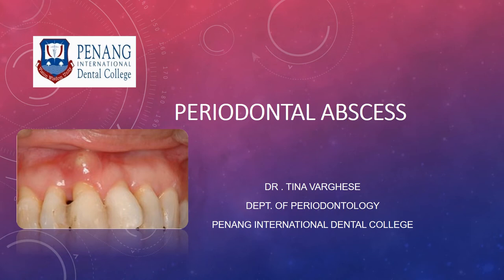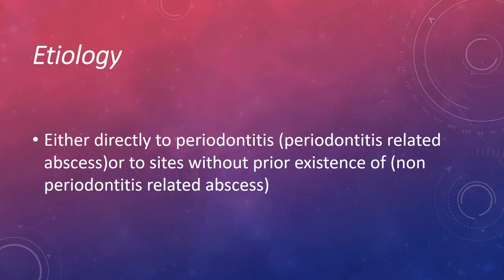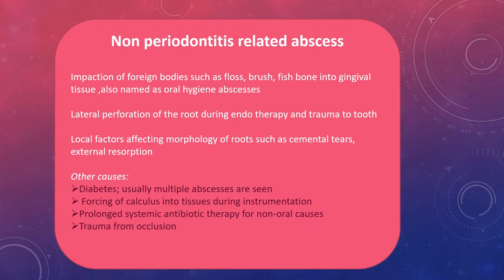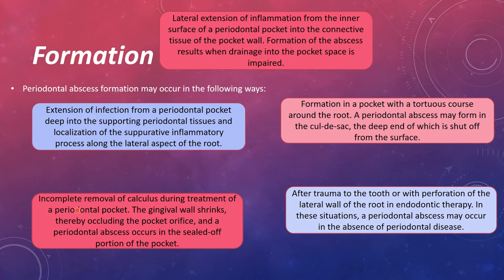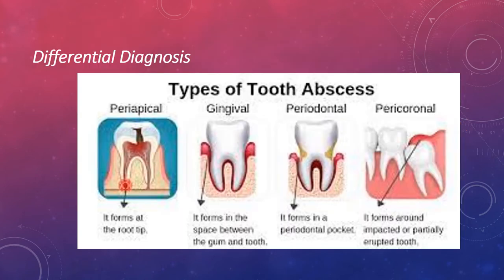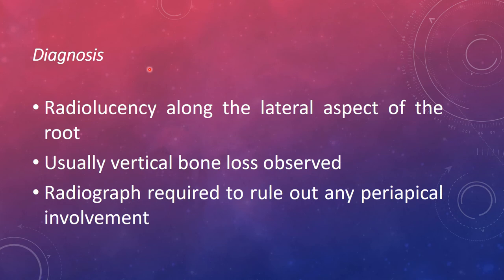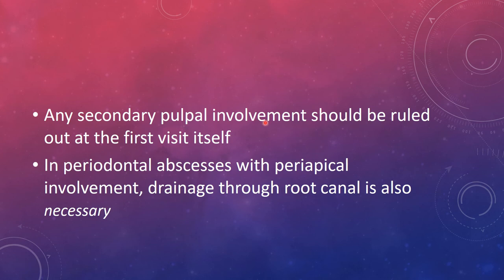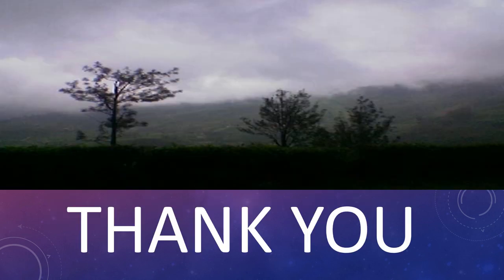Periodontal Abscess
Date-20/07/22
Topic- Periodontal Abscess